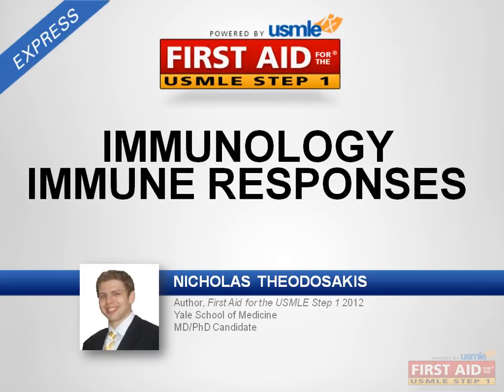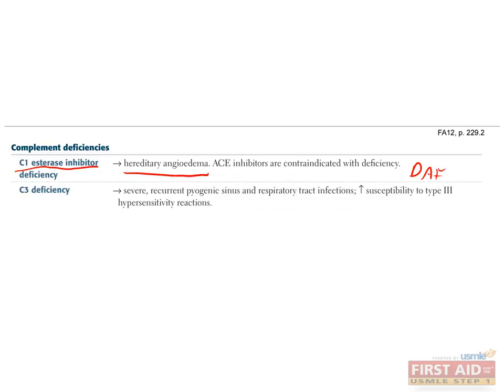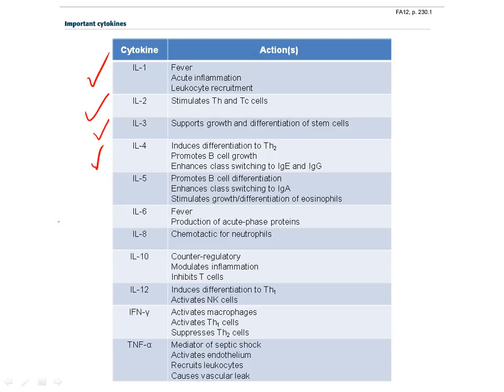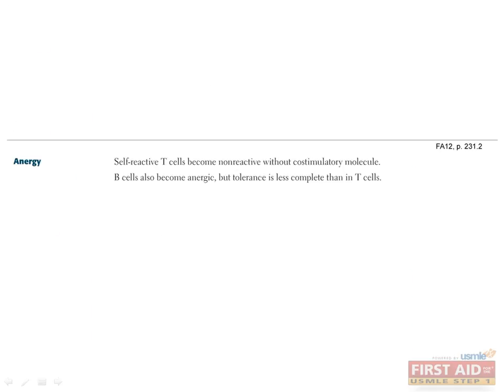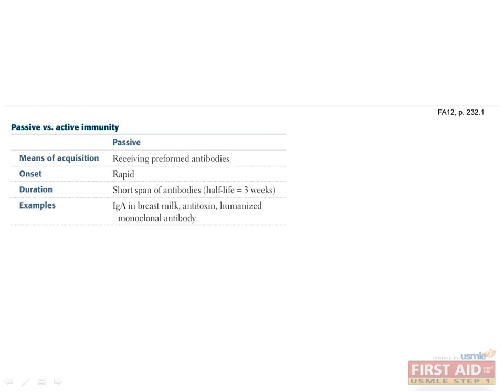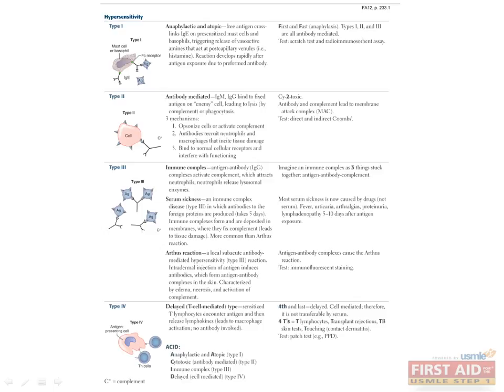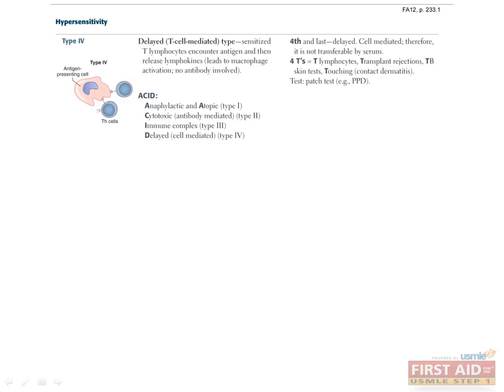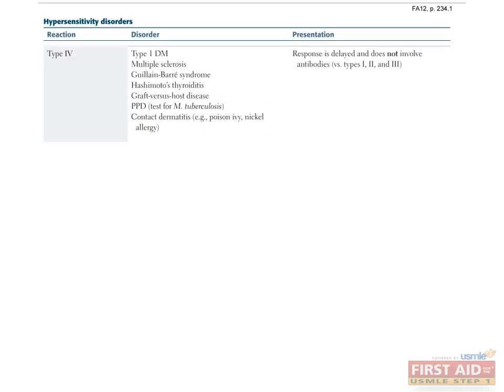3 Immunology Immune Responses Part 1